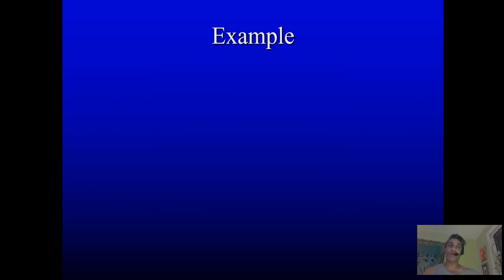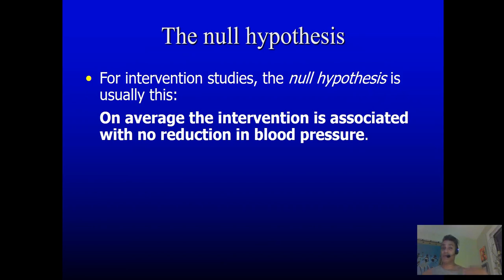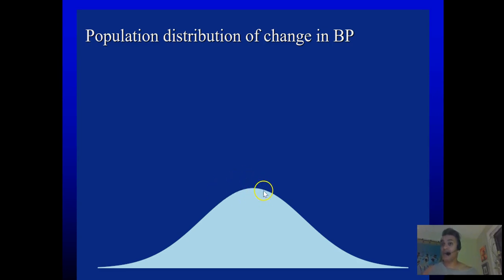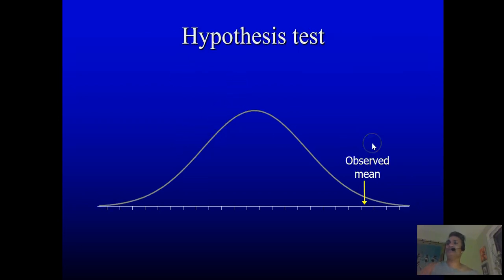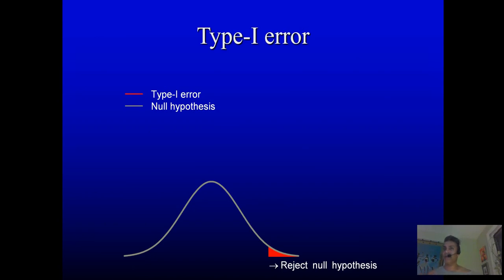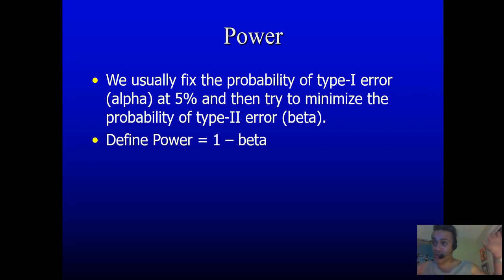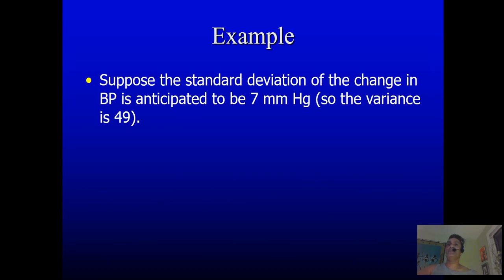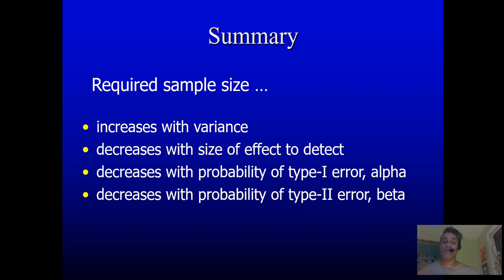hss2381 - Sample Size Calculations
'Tis the wee morning. I'm dressed like a homeless person. And the antihistamines are kicking.  THIS IS WHAT YOU GET, PEOPLE!